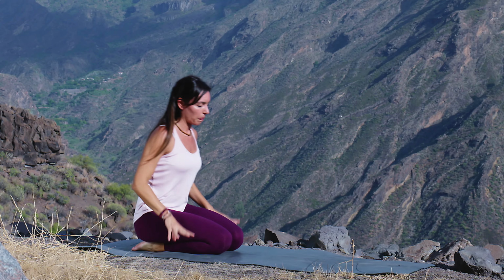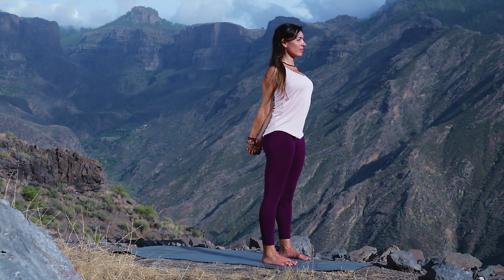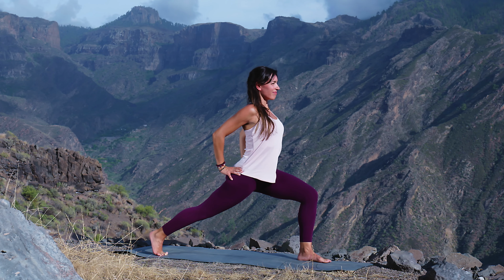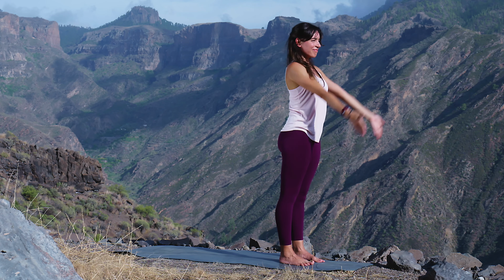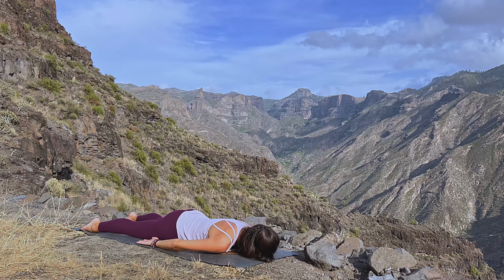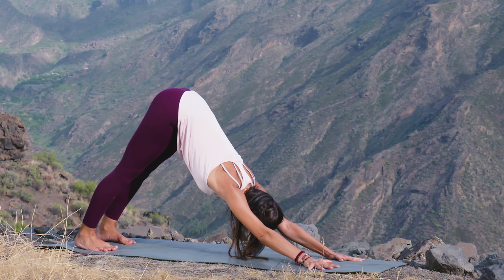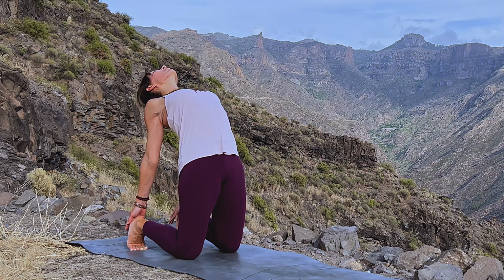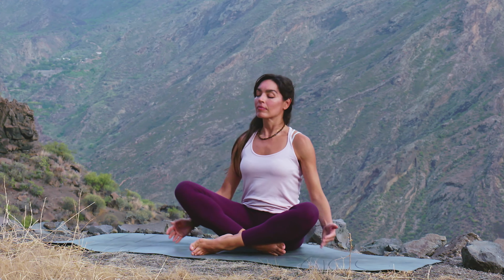20 min BACKBEND & chest opening yoga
20 min BACKBEND and chest opening yoga to help you strengthen your back and live your life from the heart.

Remember that you can always adapt the practice to your own needs or pause the video to explore a bit deeper the posture at your own rhythm.

If you a little more guidance in your Yoga practice join in my live online group yoga classes, or live online private yoga classes, please

Chapters:
0:00 20 min backbend and chest opening yoga introduction
0:12 Adho mukha virasana - Downward facing hero's pose
0:50 Paschima Baddhanguliyasana in Vajrasana - Reversed bounded fingers pose in Dimond pose
2:44 Adho mukha svanasana - Downward facing dog
3:05 Uttanasana - Standing forward fold
3:48 Paschima Baddhanguliyasana in Uttanasana - Reversed bounded fingers pose in Standing forward fold
5:50 Virabadrasana I cycle - Warrior I Cycle
8:16 Ardha Parsvottanasana cycle - Half Intense side stretch pose
10:49 Urdhva Hastasana, Uttanasana, Adho mukha svanasana, Phalakasana, Chaturanga - Upward salute, Standing forward fold, Downward facing dog, Plank, Four-Limbed staff pose
11:30 Salamba bujangasana - Supported Cobra
12:12 Bujangasana - Cobra pose
12:52 Shalabasana variations - Locust pose variations
16:22 Adho mukha svanasana - Downward facing dog
16:52 Ustrasana - Camel pose
19:22 Adho mukha svanasana - Downward facing dog
19:44 Dwi pada and Eka Pada pavan muktasana - two legged and one legged wind relieving pose
21:46 Savasana - Corpse pose
23:52 Thank you